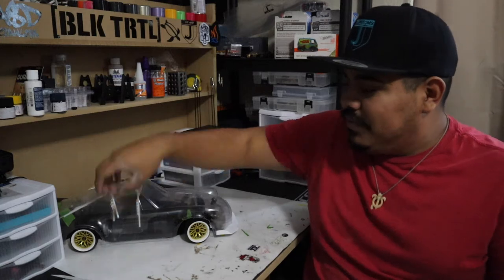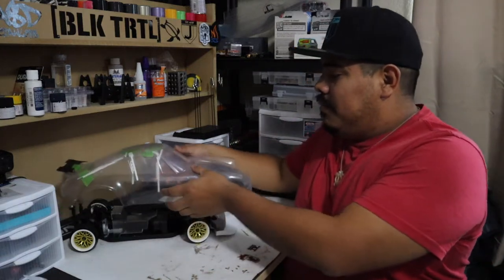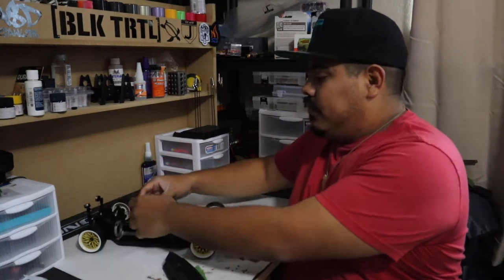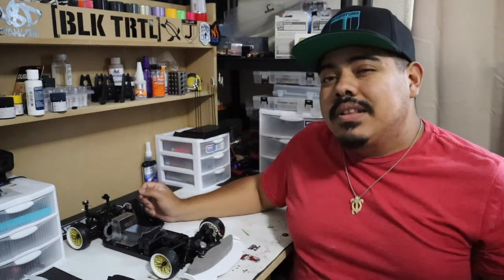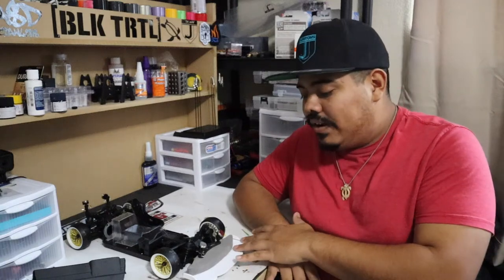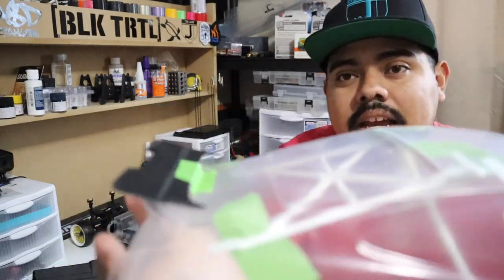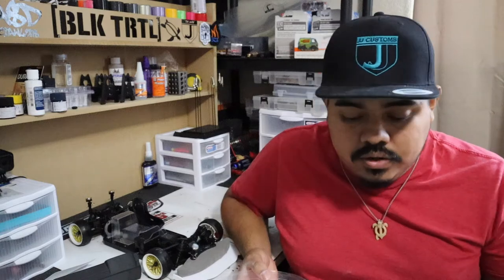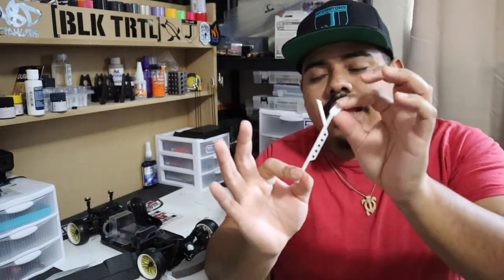Fully Caged Surf and Drift??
Whats up Turtle Squad! Part 3 of our RS4 build with some updates on the interior and some accessories.

Magnetic body posts:

RC IG: BlackTurtleGarage